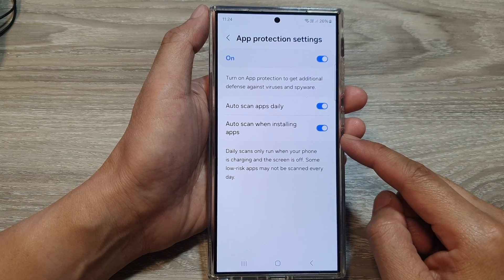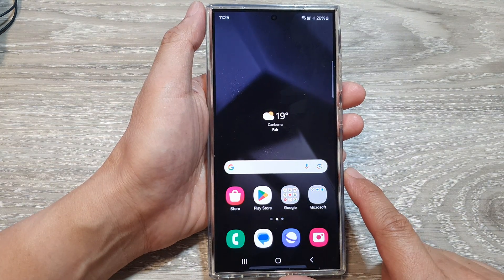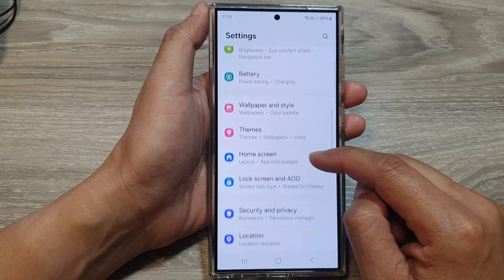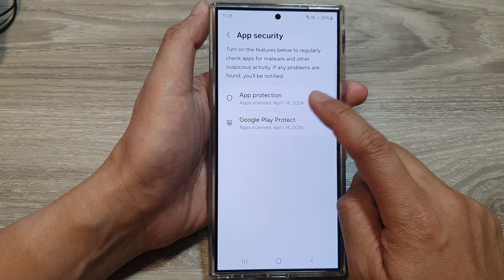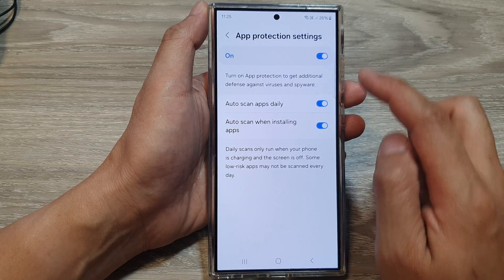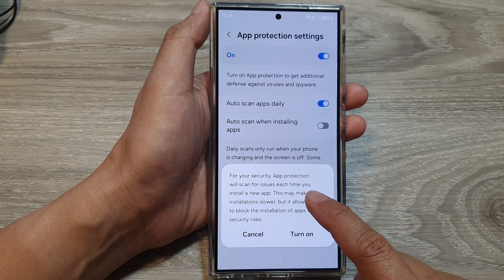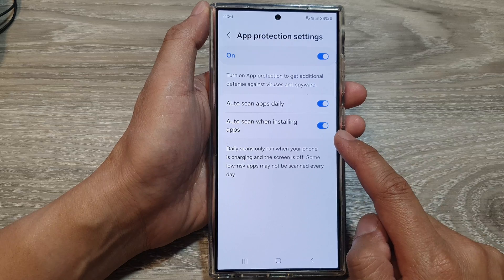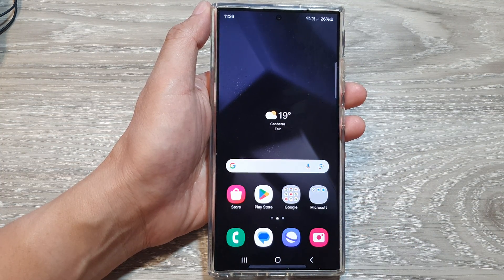Galaxy S24/S24+/Ultra: How to Turn On/Off Auto Scan For Viruses & Spyware When Installing Apps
Protect your new Galaxy S24, S24+, or S24 Ultra from viruses and spyware! This quick tutorial shows you how to easily turn on or off the automatic app scan feature when installing apps. Keep your Samsung phone secure and malware-free.